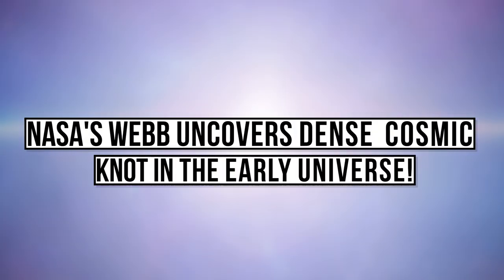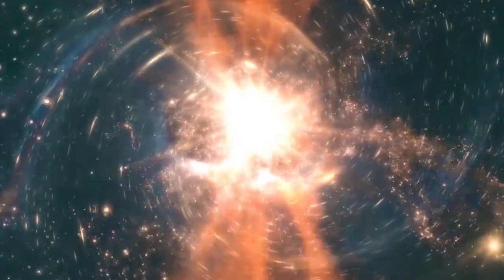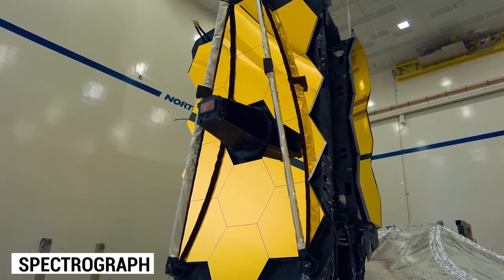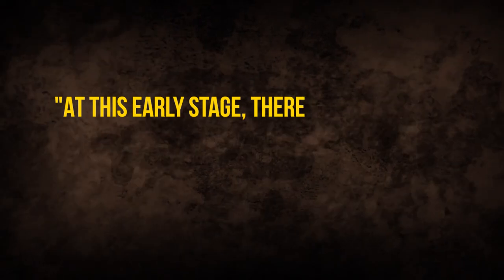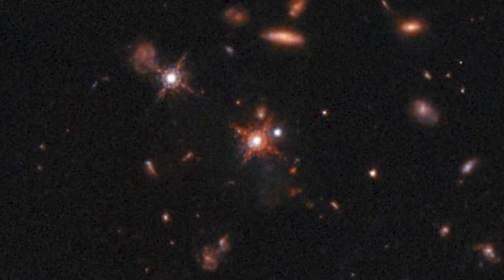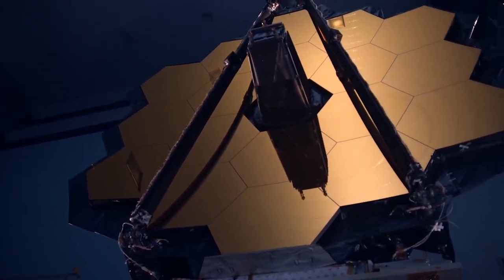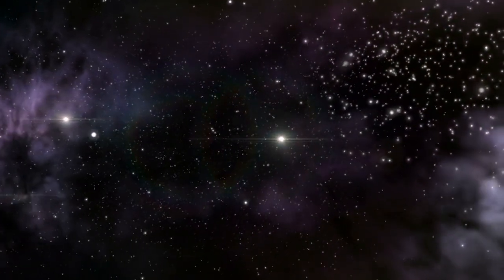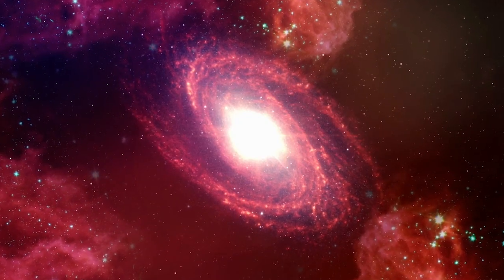NASA's Webb Uncovers Dense Cosmic knot In The Early Universe!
Did you know that NASA's James Webb Space Telescope made the surprising discovery of a cluster of massive galaxies in the process of forming around an extremely red quasar?
Watch this video till the end to know more!
Welcome to Future Arc!
We create the BEST quality videos on topics related to Space, Technology, the Future, The Internet, and MANY MORE!